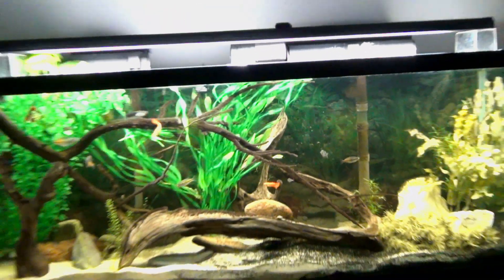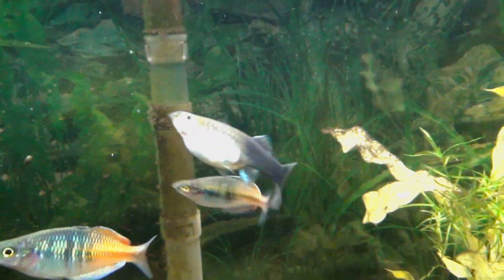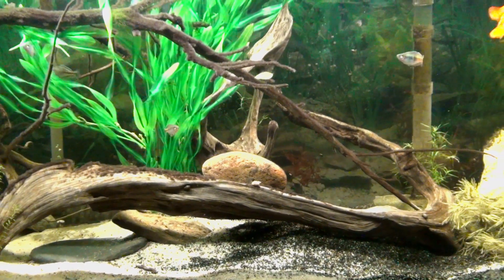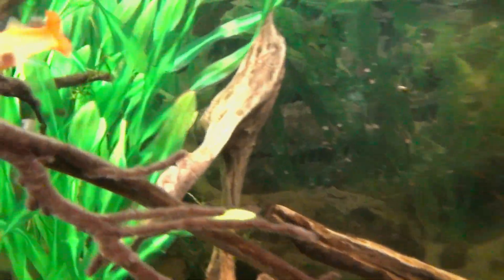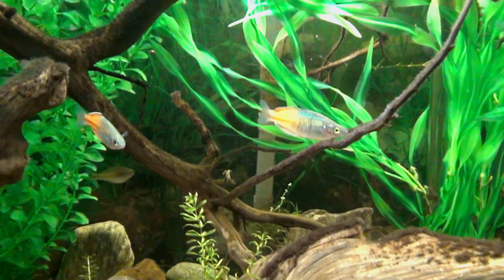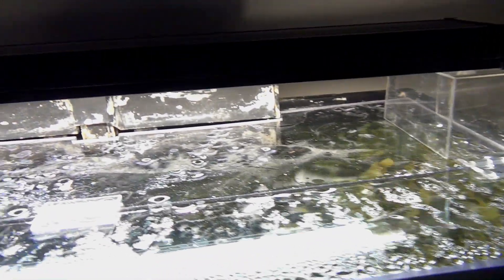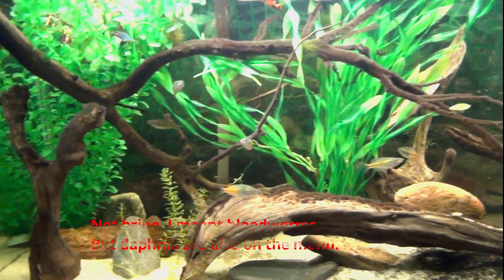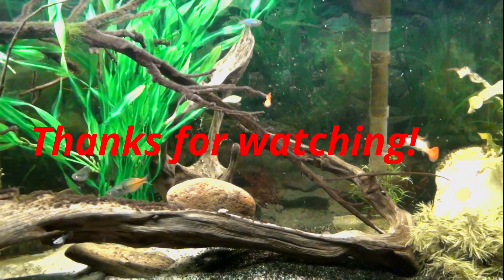55 Gallons of Rainbows and Guppies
Quick tour of my 55 gallon aquarium.  After selling off a batch of corydoras I bred and raised, I needed some more activity. If/when live plants start growing well I hope to have only live plants.

Any fish I intend to breed, I try to get them from different sources at different times with the intention of avoiding inbreeding.